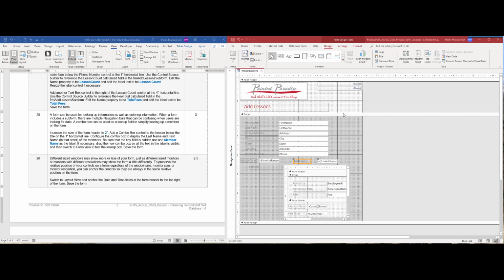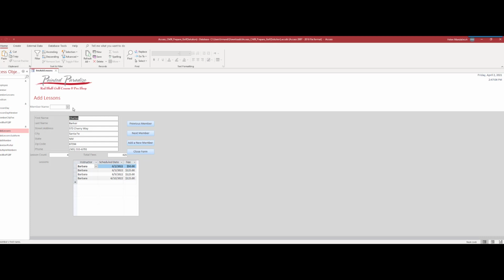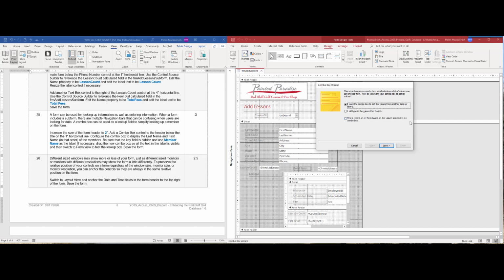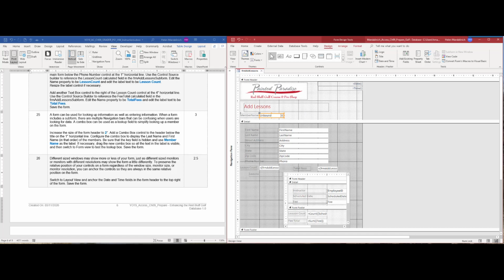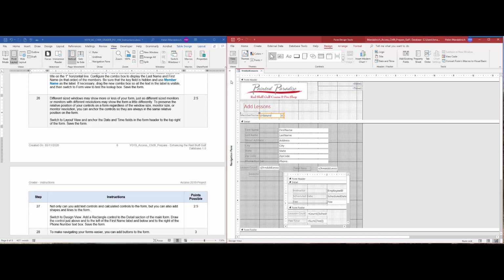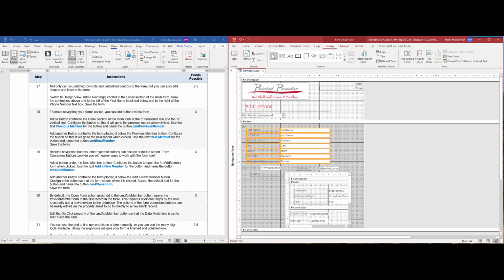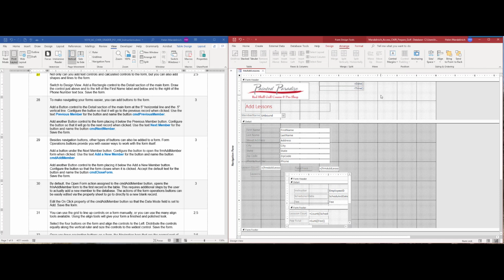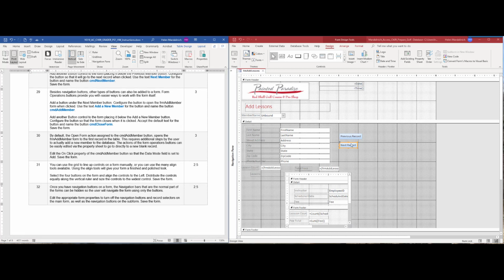Access Ch9 PrepareCase Steps 25 to 28